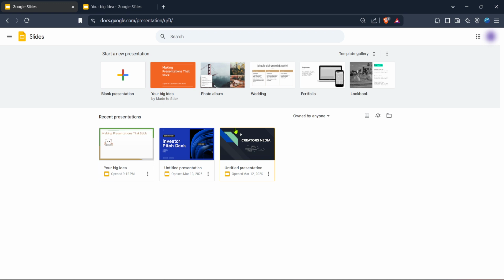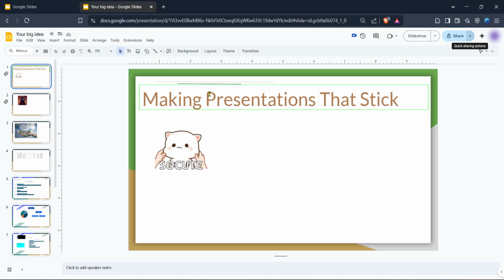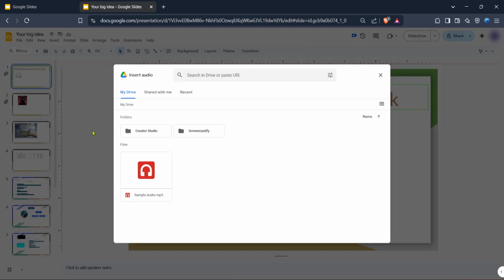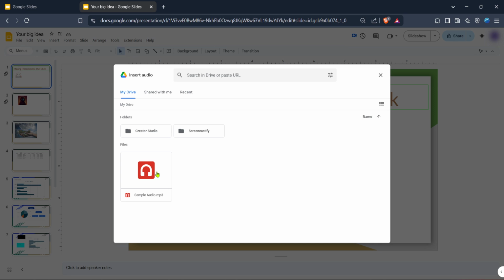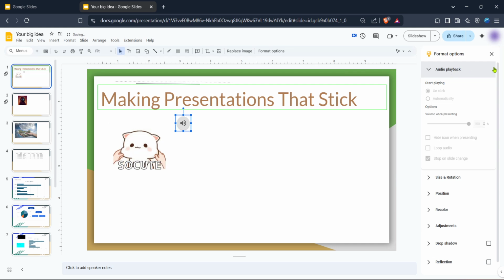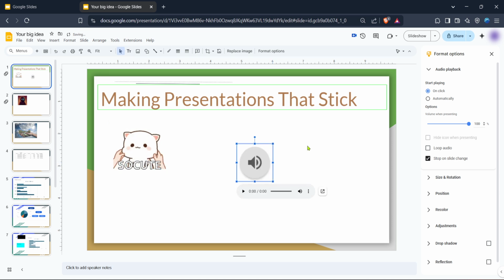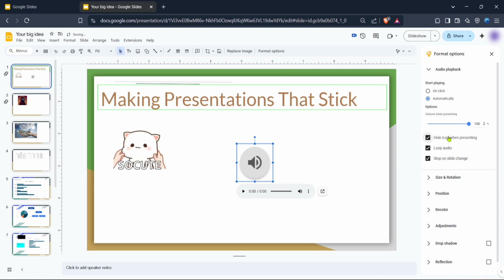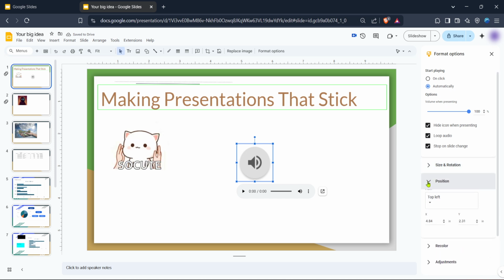How to Add Audio to G Slides (voiceover Narration & Sounds) for Teachers & Students(Full 2025 Guide)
How to Add Audio to Google Slides (voiceover Narration & Sounds) for Teachers & Students (Full 2025 Guide)